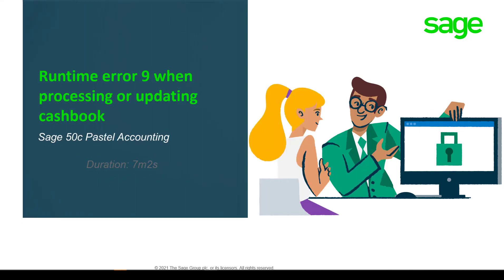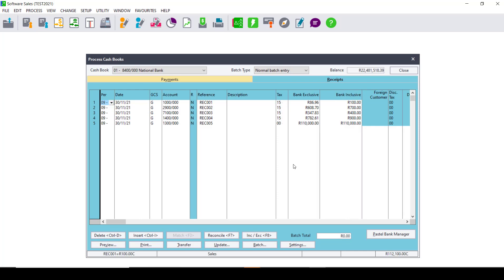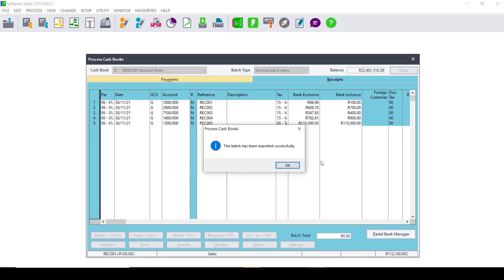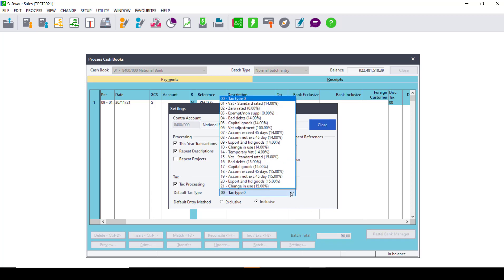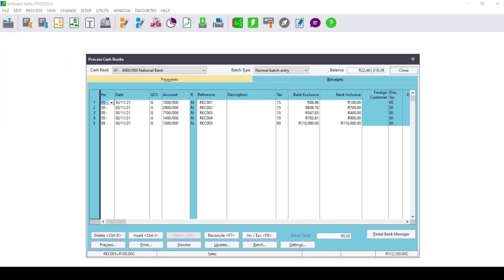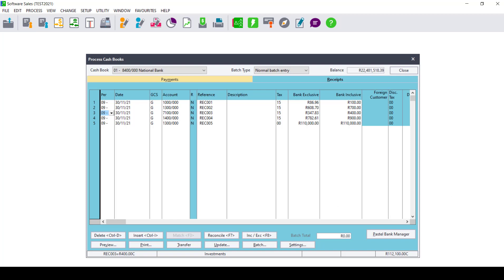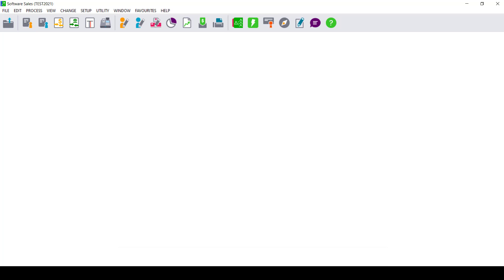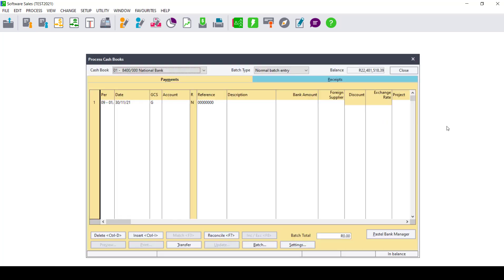Sage 50cloud Pastel (ZA) - How do I resolver runtime error 9 when processing or updating cashbooks?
You will learn how to resolve the error "Runtime error 9" when processing transactions or updating cashbook transactions.

2. Click the profile icon in the upper right corner.
3. Fill out the form and you are good to go.
4.
5. Want to know more?